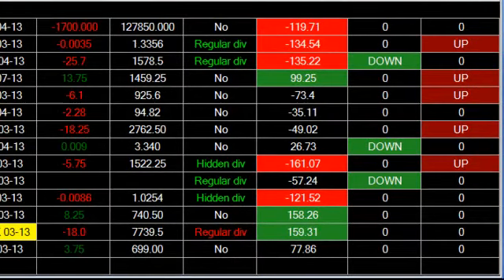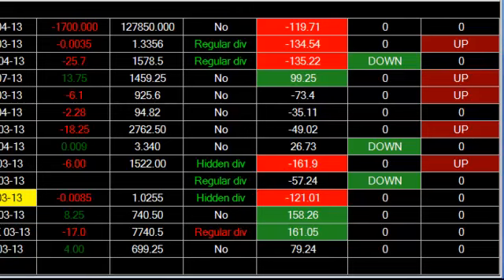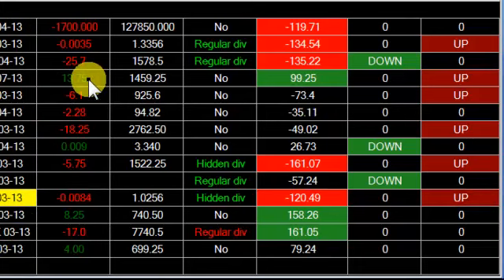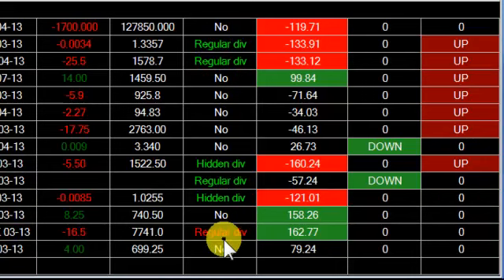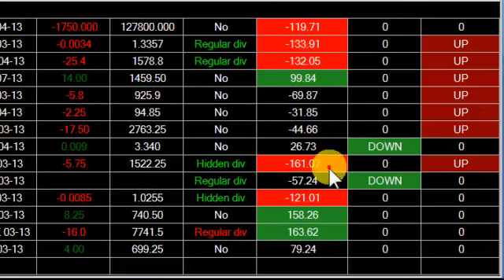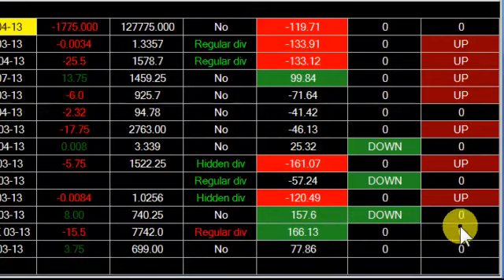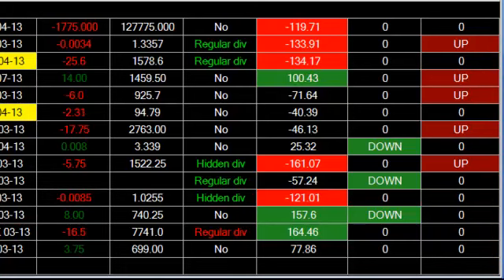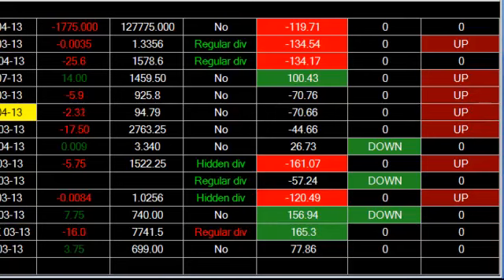woodies futures scanner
we can scan for futures that meet our criteria